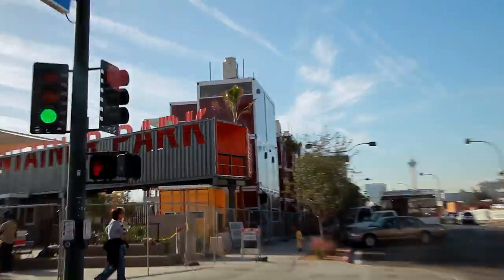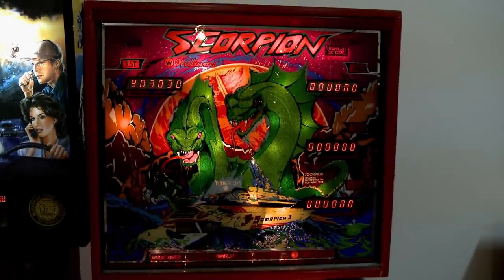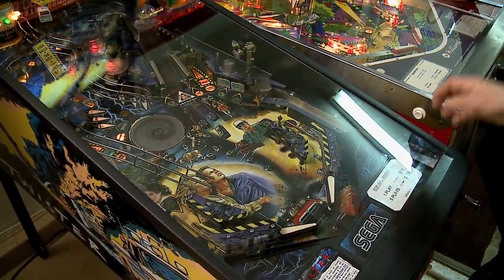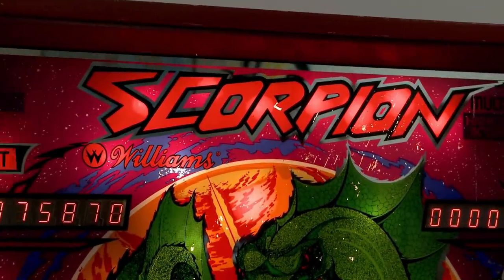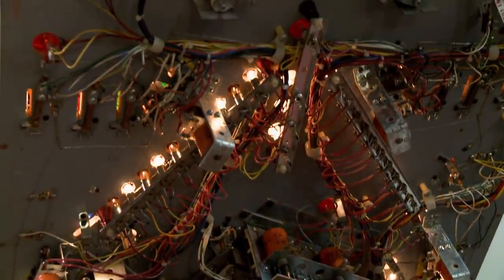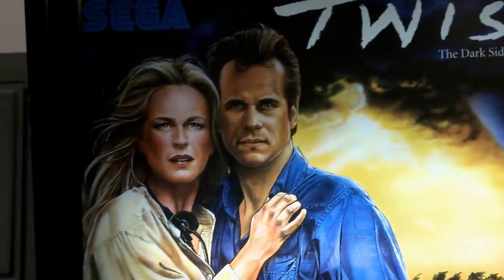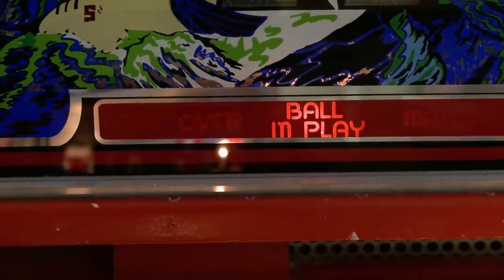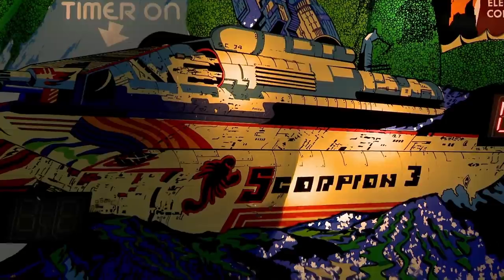Pawn Stars: Chum's High Score Pinball Deal (Season 10)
Chum checks out Twister and Scorpion pinball machines, in this clip from Season 10, "Pinball Punch."

Watch all new episodes of Pawn Stars, Saturdays at 9/8c, and stay up to date on all of your favorite The HISTORY Channel shows